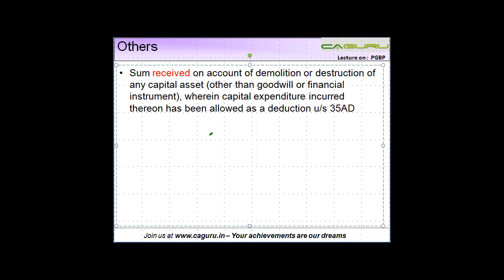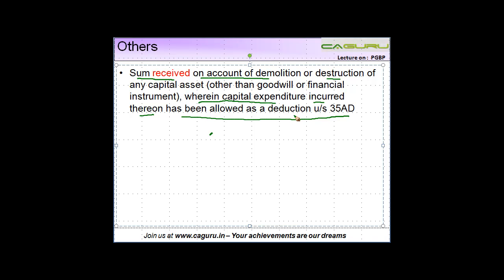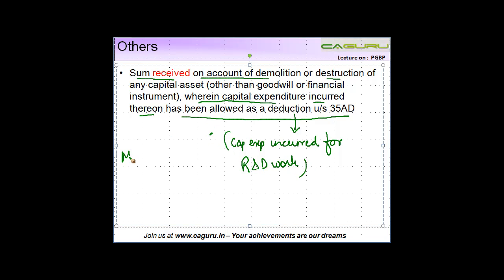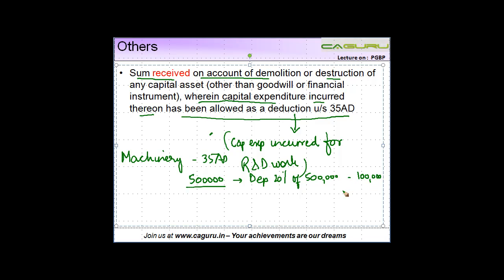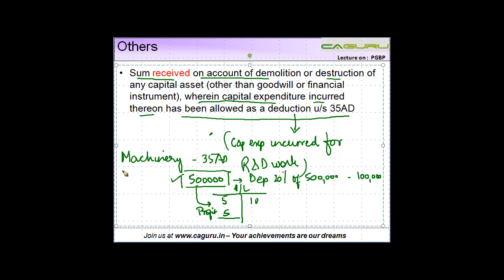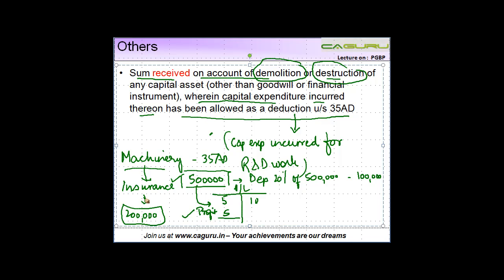CA IPCC - PGBP - Chargeability - Sum received on account of damage or destruction of a capital asset